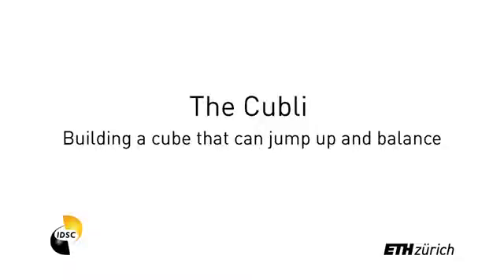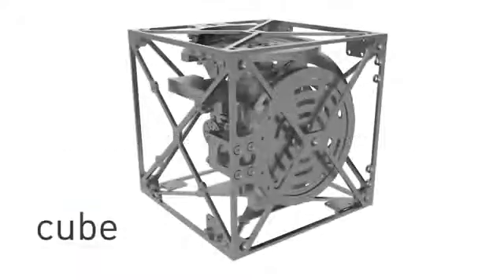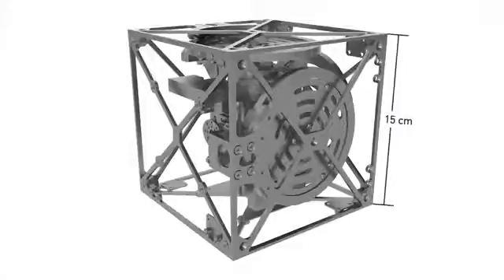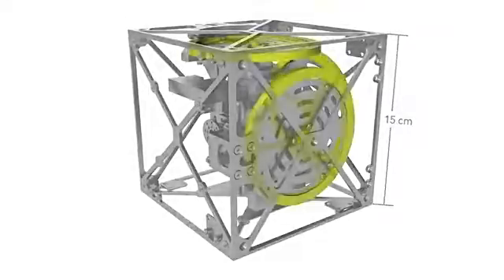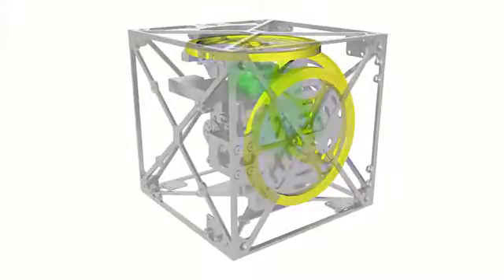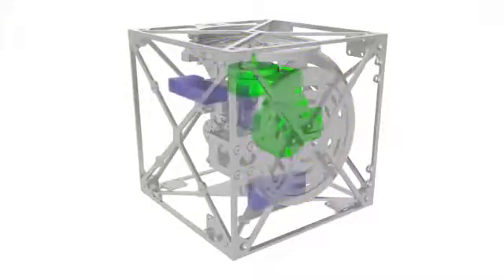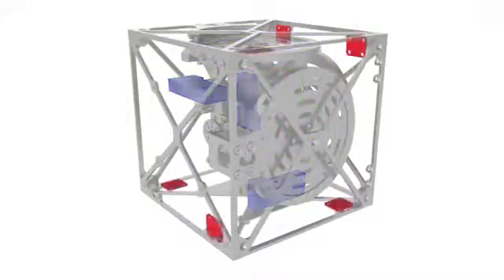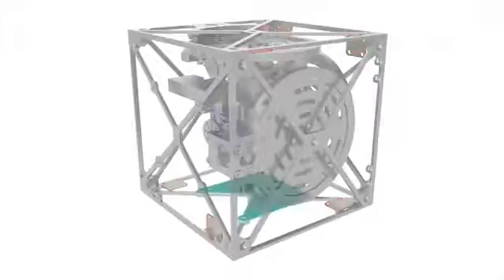Cubo con giroscopio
Cubo que logra un equilibrio sorprendente con tres giroscopios integrados.